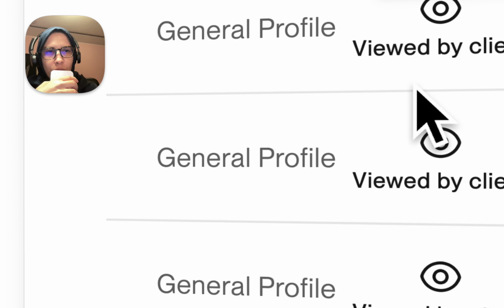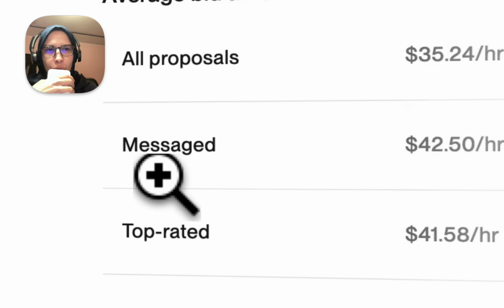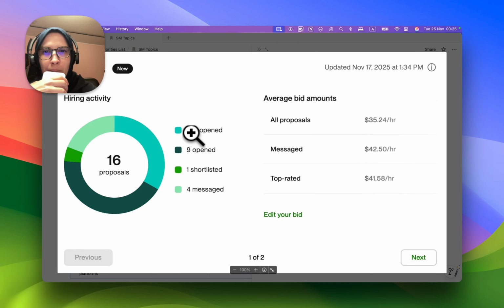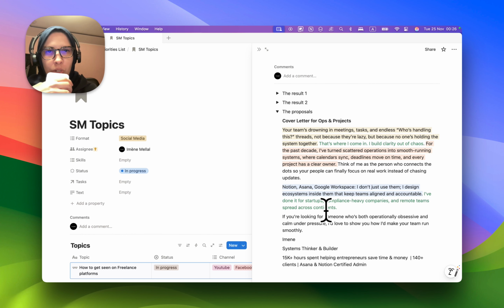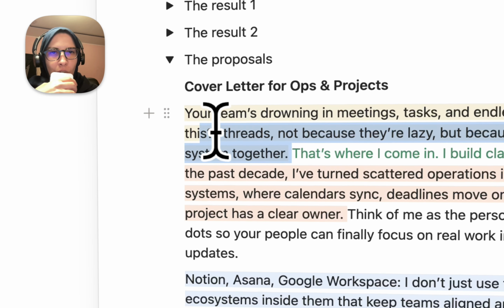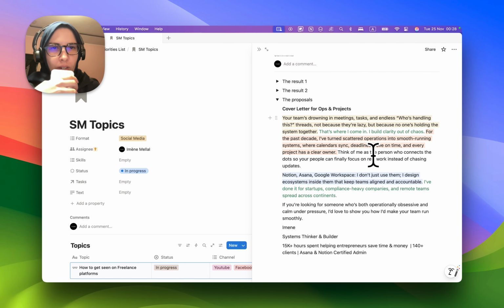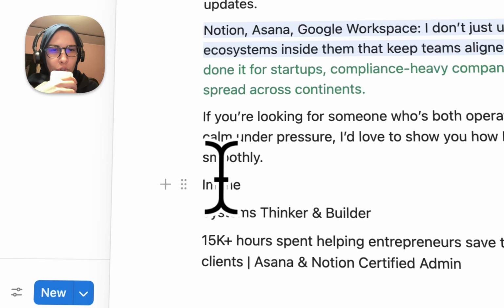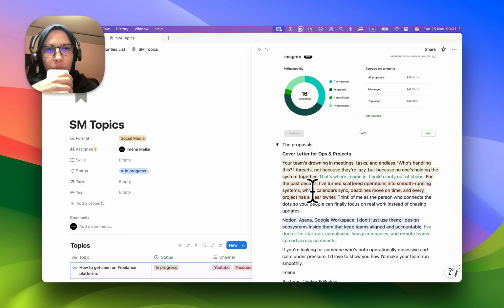Stop Getting Ignored on Upwork - My Secret Proposal Strategy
Freelancers complain about Upwork competition. I don’t.

If you're struggling to get started as a Freelancer, grab my Notion system to save hours of trial and errors: